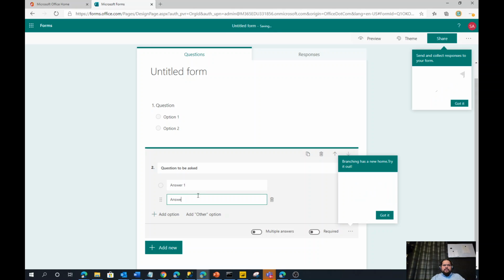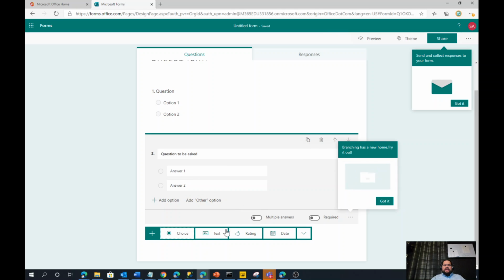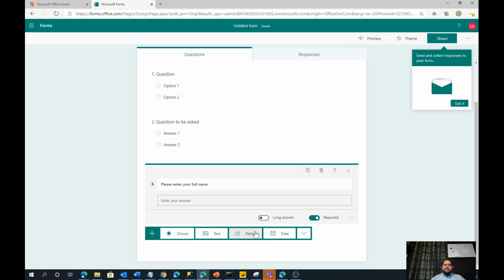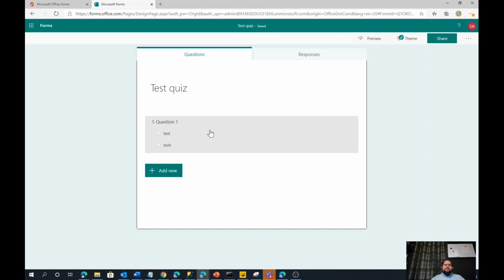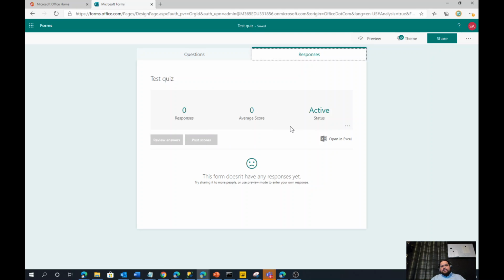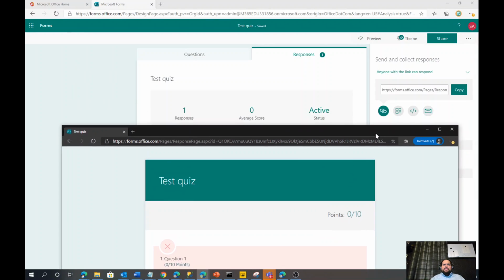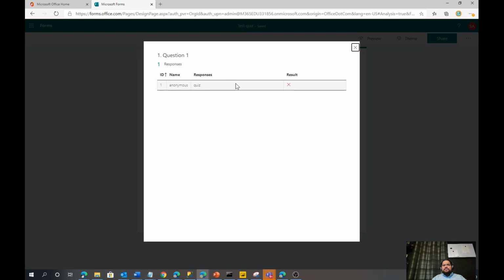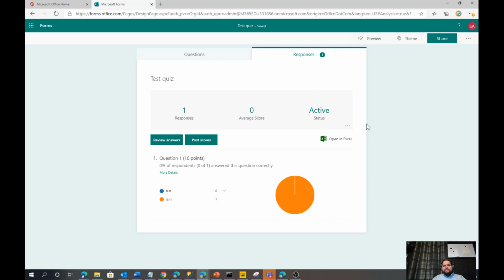How to create a survey or quiz using Microsoft Forms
In this video you will see the easiest way to create a survey or quiz using Microsoft Forms instead using 3rd party services (if you own a M365 or O365 subscription